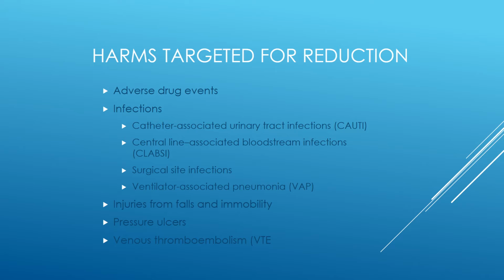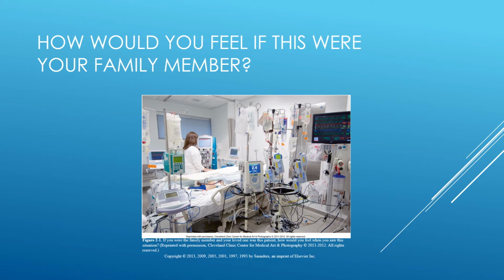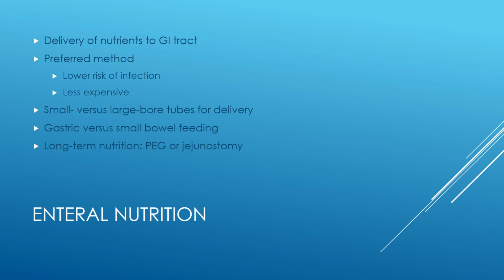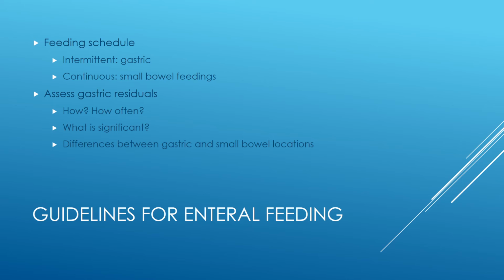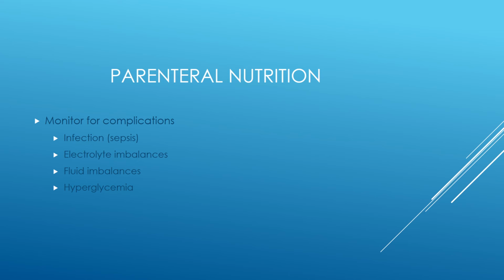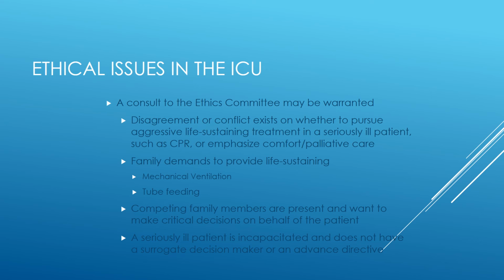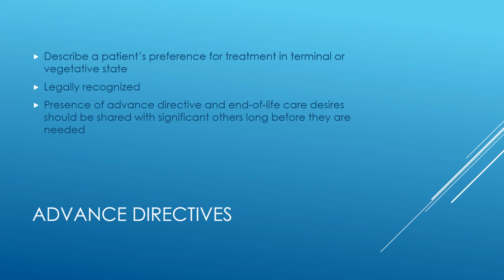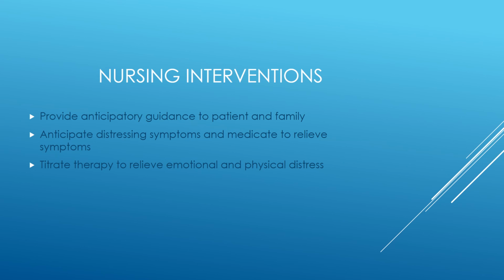ICU Foundations Voice Over